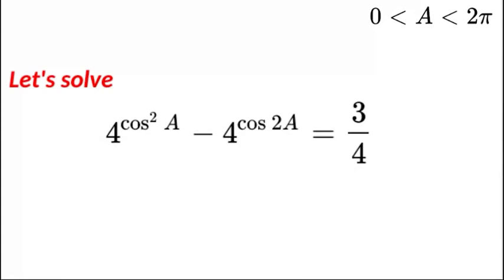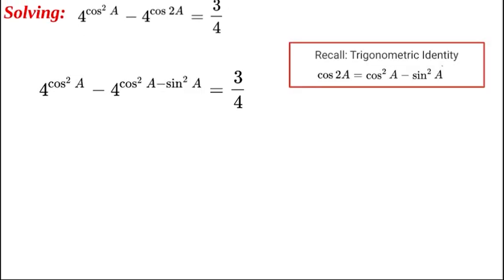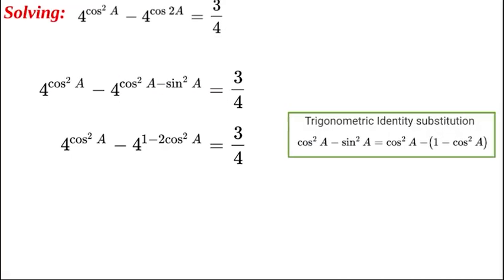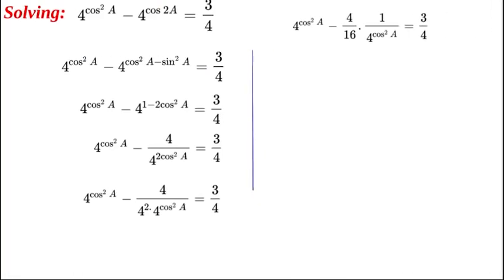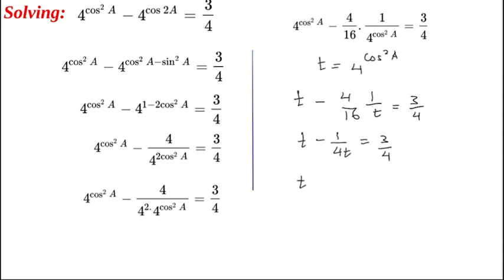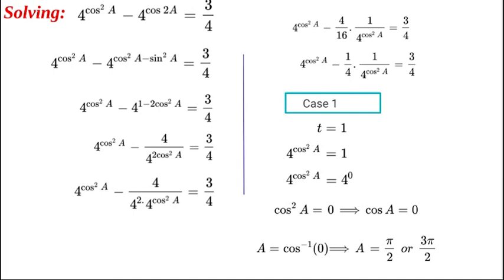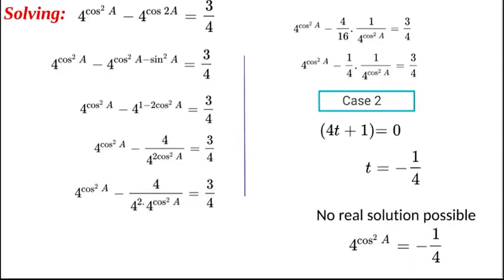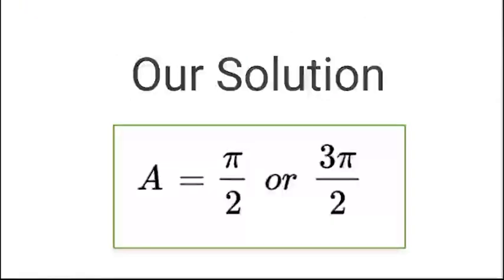Can you Solve?|Challenging Exponential Equation|Olympiad Training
Using the the trigonometric Identities we can obtain a cosA squared exponent. This allows for a straight forward substitution, multiplying up by a factor of 4t then reveals a quadratic format. Now use the comparison of exponents to resolve for the inverse cosine trigonometric solutions.
The range values are between zero and 360 degrees therefore we have 2 instances for the cos squared value.

If you are new to the channel. Then Welcome!